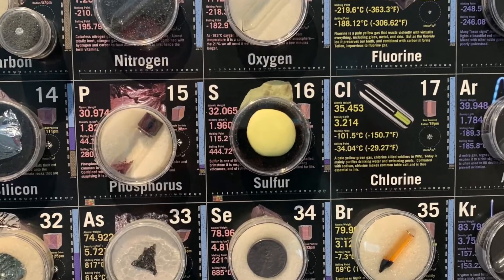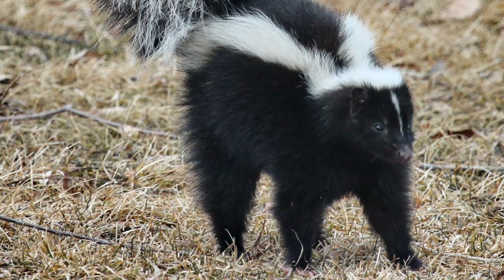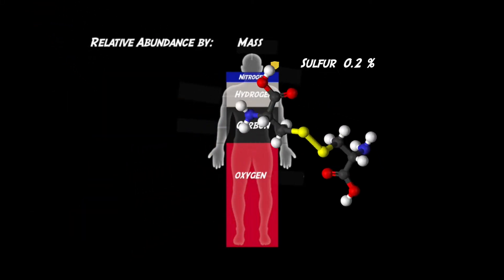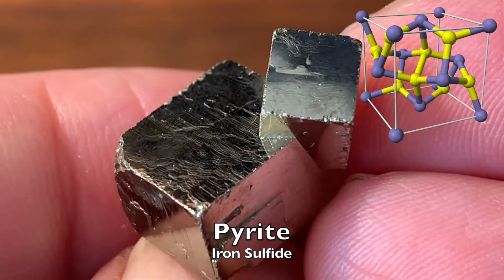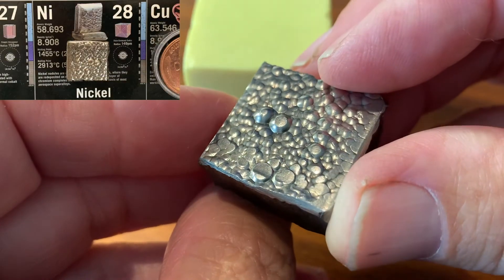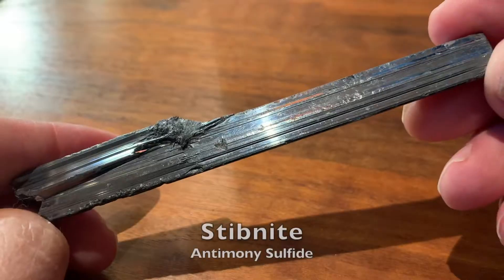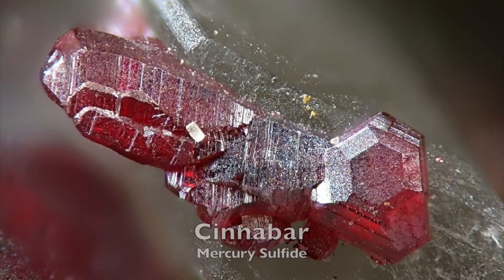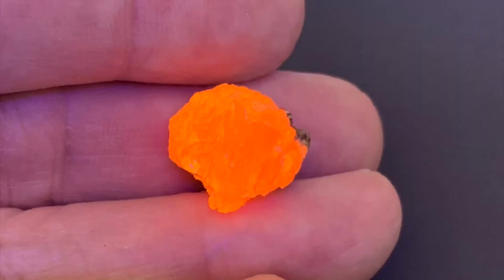Sulfur and Its Beautiful Minerals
A brief video about the element sulfur with an emphasis on its most beautiful minerals -- Pyrite, Galena, Sphalerite, Stibnite and others.